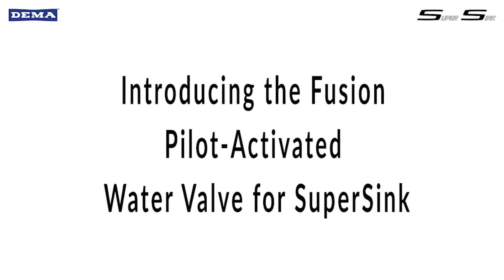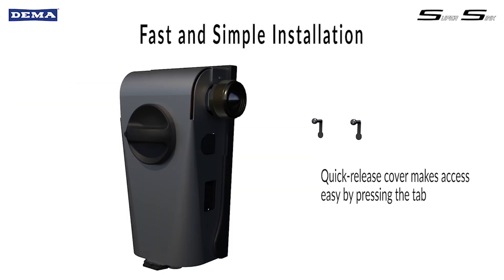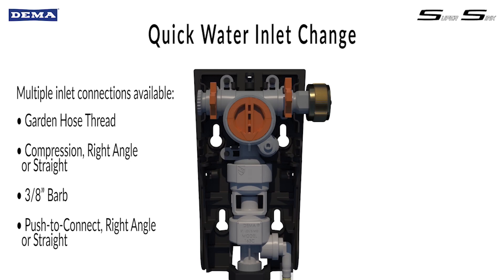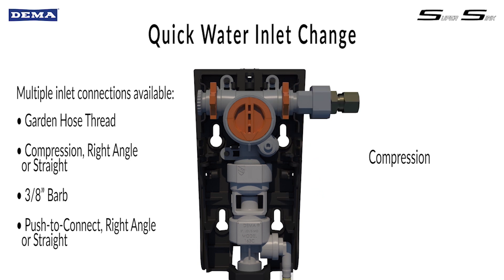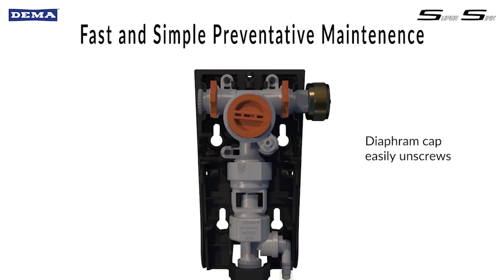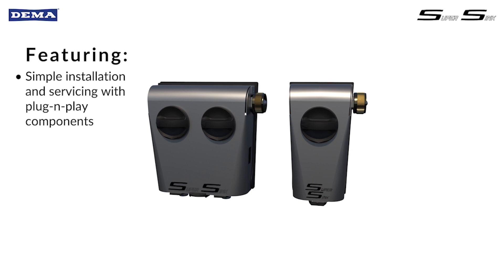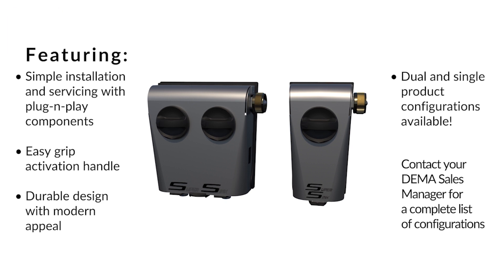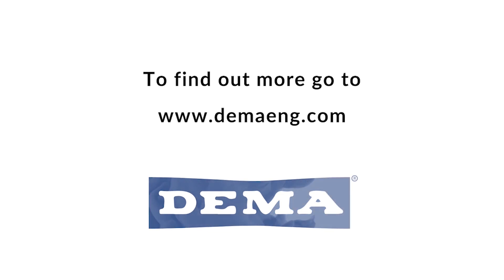Super Sink By: DEMA Engineering Company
Super Sink:  Sink Technology Reinvented

This sleek, rounded-edge, stainless steel dispenser functions like a ball valve dispenser but without the many common service-call related issues. Using our PVA water valve design, we have developed a low profile sink dispenser ready for the most demanding of installation and warewash environments. Designed for DEMA FloRite™technology, Super Sink provides dilution confidence in your detergents and sanitizers regardless of typical water pressure fluctuations. It’s loaded with features like quick access cover, plug-n-play water valve components, positive on/off activation, an integrated hose strain relief, and also accepts common water inlet options: GHT, Compression, and John Guest fittings.